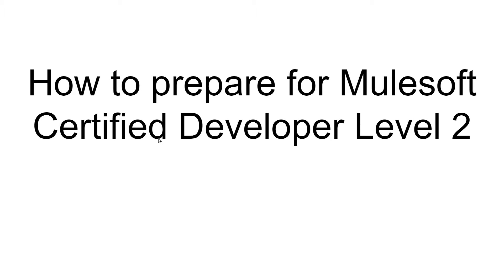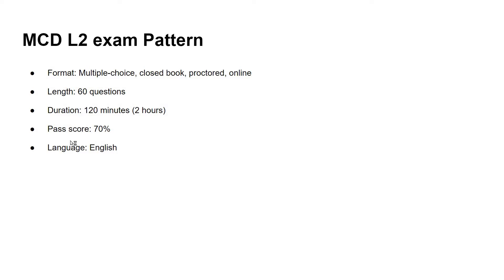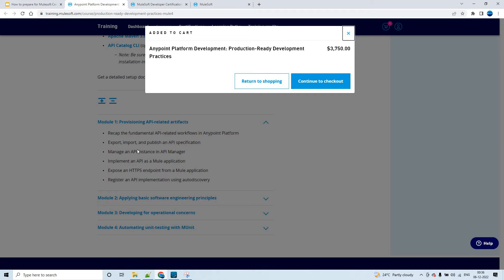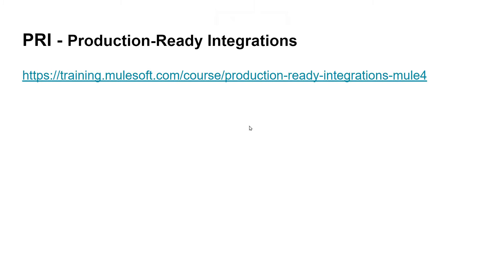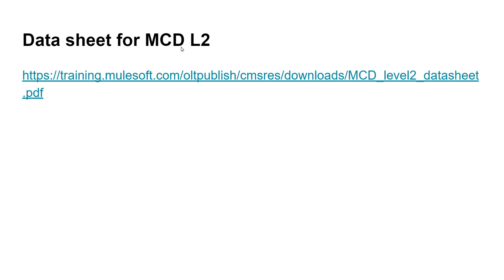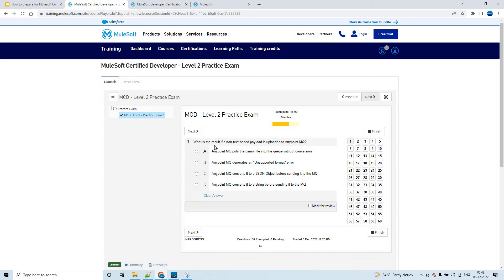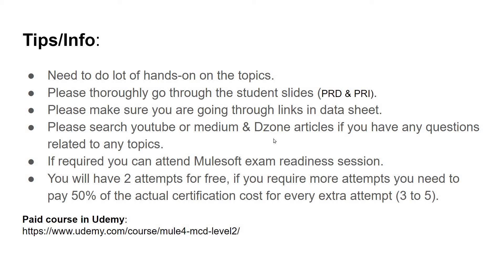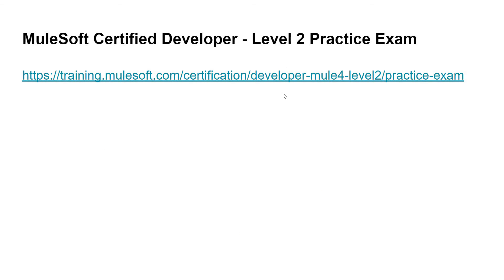How to prepare for Mulesoft Certified Developer Level 2